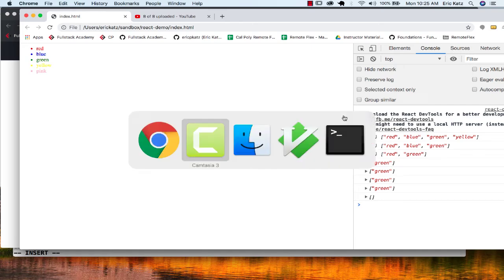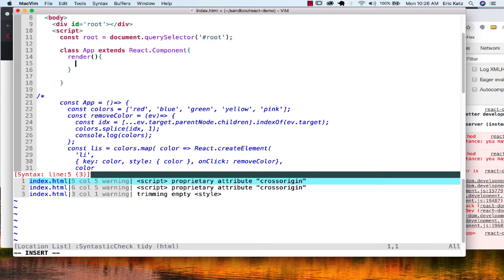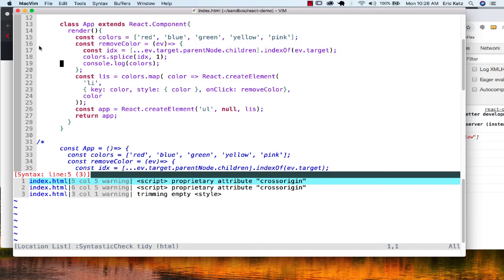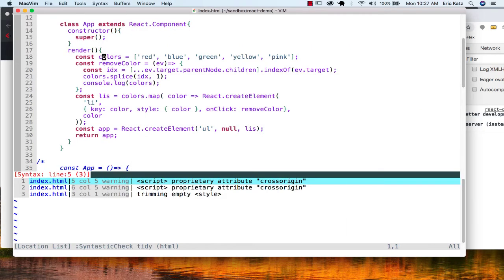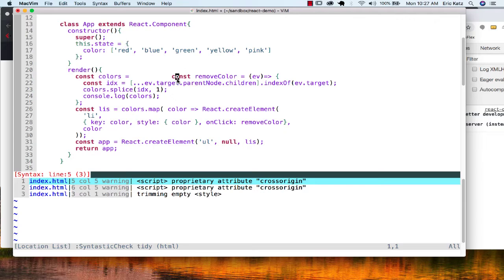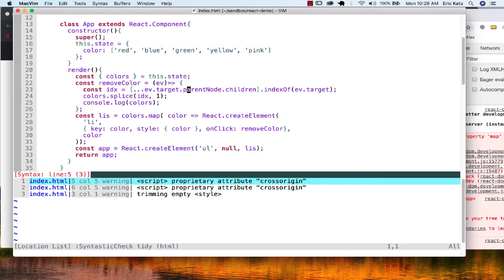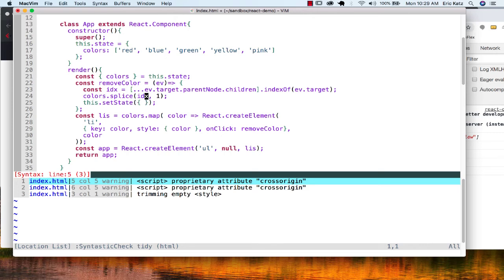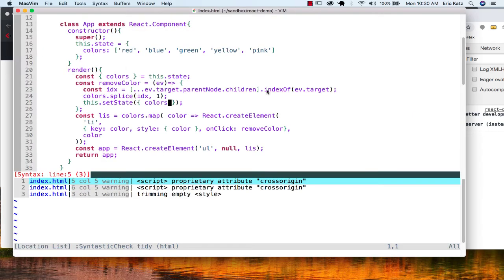React 9 - Stateful Components